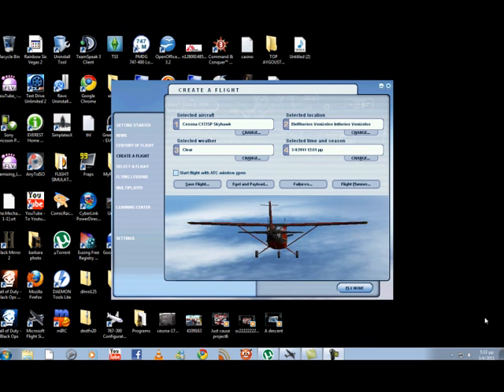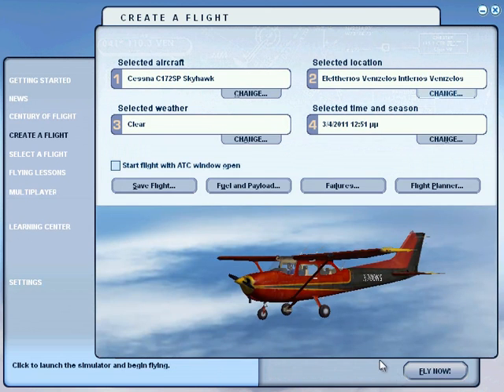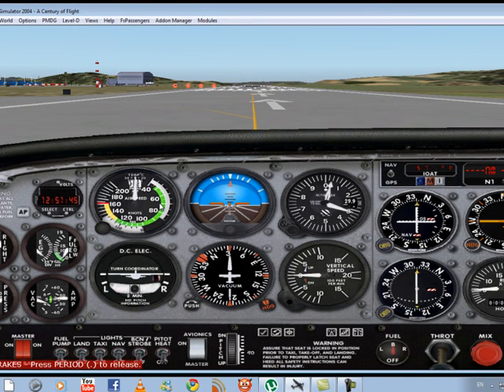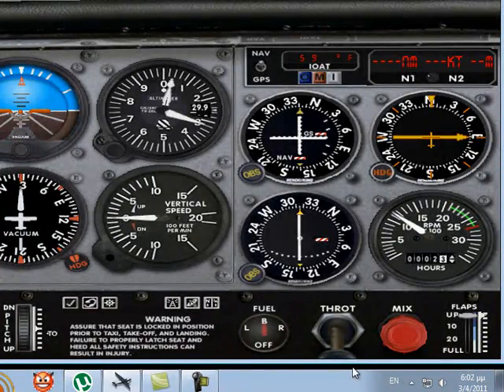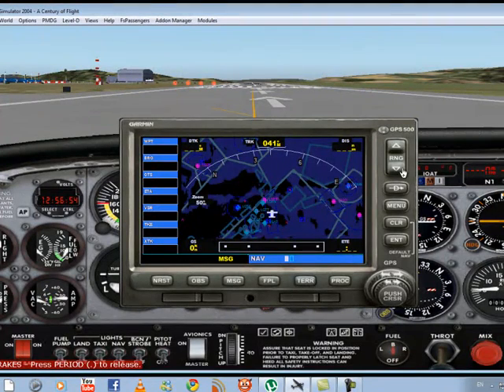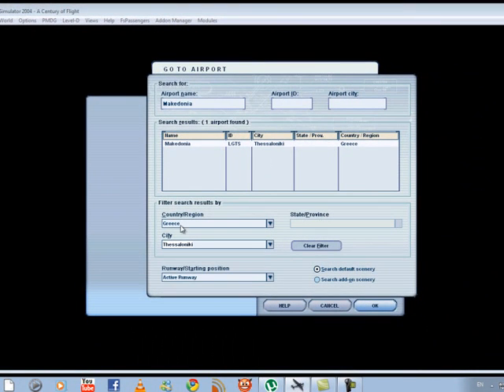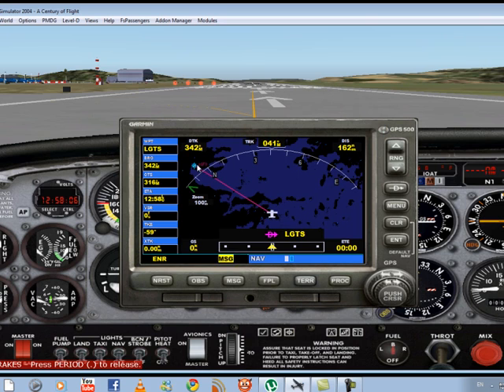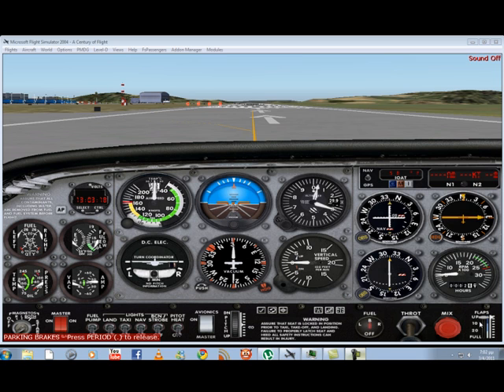Flight Simulator 2004 Beginner Tutorials Basic Instruments-GPS Setup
This is my first tutorial for FS2004.I intent to guide beginners step by step to start flying on this simulator.This tutorial will show you what the basic instruments are, what they do and also how to set up GPS and fly from one airport to another.